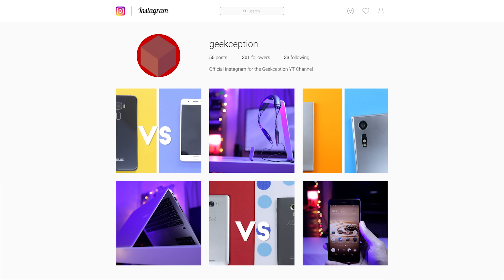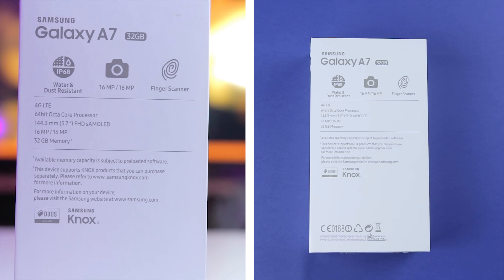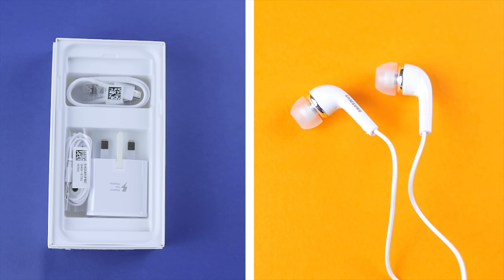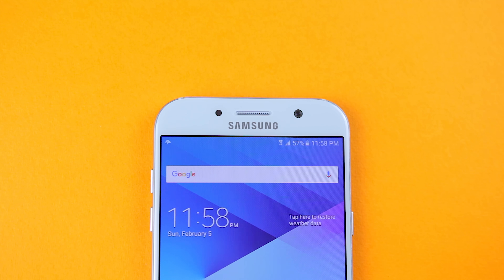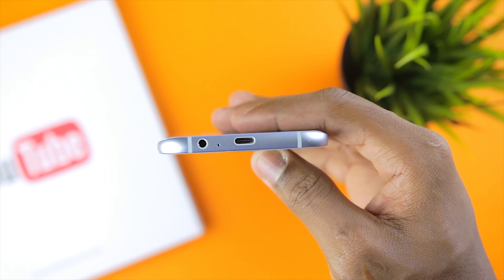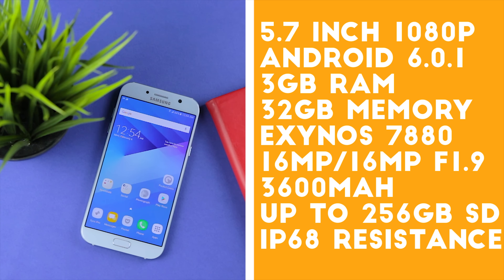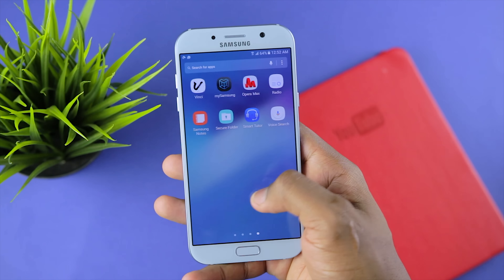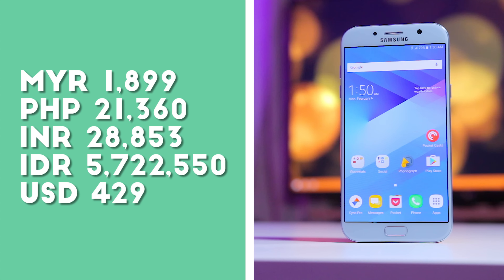Samsung Galaxy A7 2017 Unboxing | BLUE MIST COLOR!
Emmanuel unboxes the 5.7 inch Samsung Galaxy A7 2017. This version of the A7 2017 comes in the special Blue mist color. Do leave any comments or questions you may have about the Samsung Galaxy A7 2017 in the comments below.

Do leave any questions you might have in the comments below, cheers!

cheers!